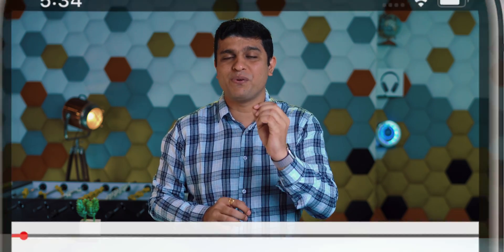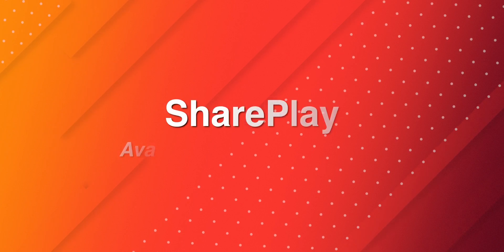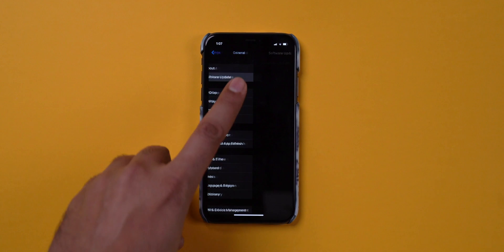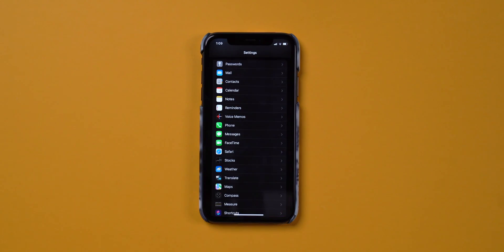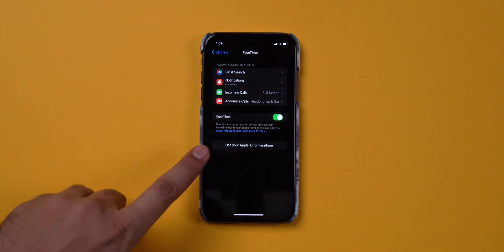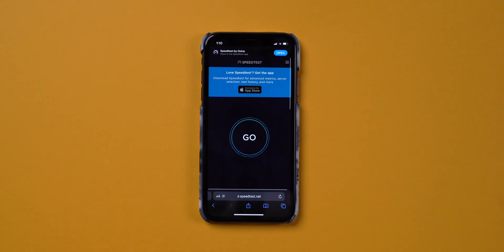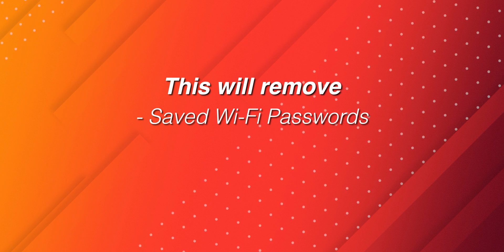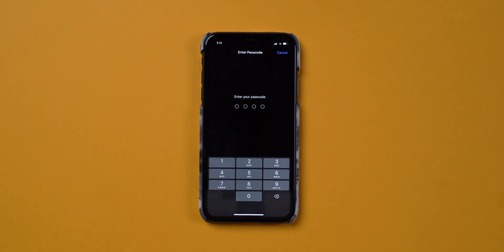SharePlay Not Working on your iPhone or Mac? Here's the Fix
Is SharePlay not working on iPhone, iPad, or Mac? Don't worry! In this video, I'll talk about the 7 best tips to resolve the issue and get SharePlay working on your iOS 15 and macOS Monterey devices.

00:00 Intro
00:30 Update iOS
00:56 Enabled SharePlay
01:05 Apps Subscription
01:35 Issue with Participants Side
01:53 Re-Enable FaceTime
02:28 Check Internet
02:39 Force Restart your iPhone
02:52 Reset Network Settings